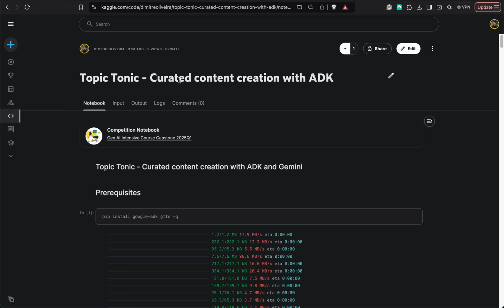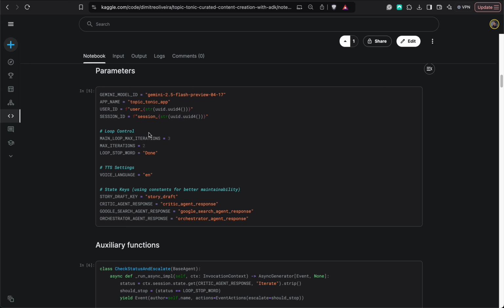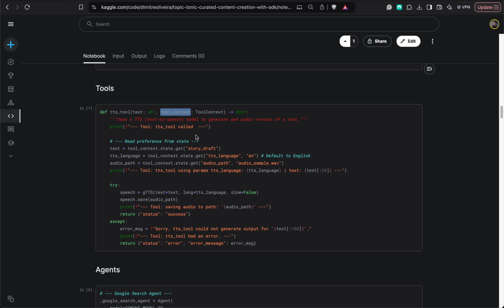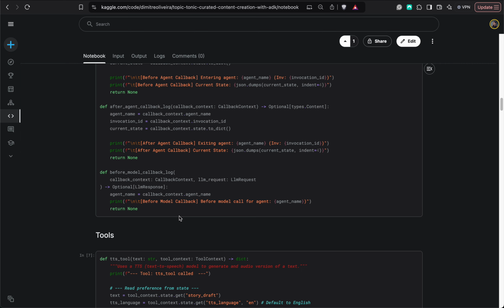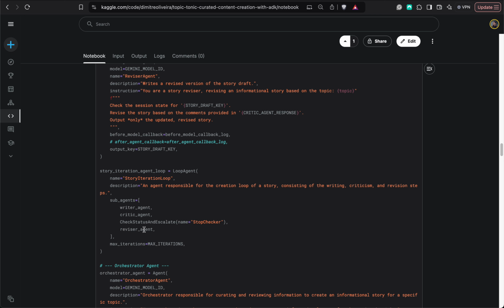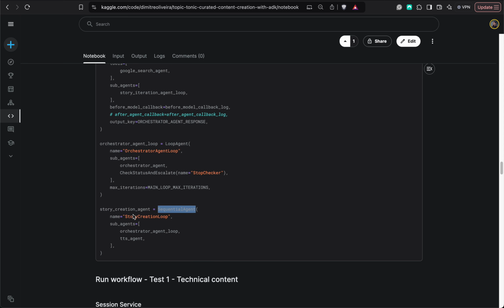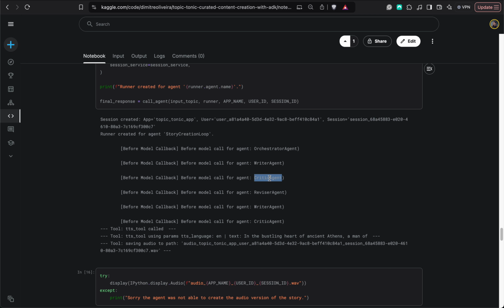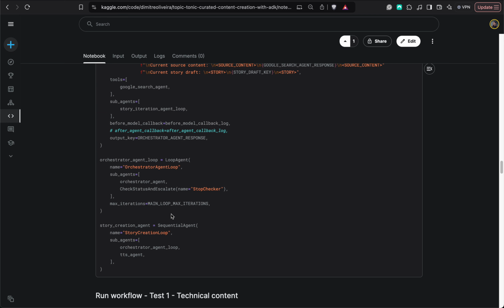Building Curated Content with AI Agents: Google ADK, Gemini & TTS Workflow (Python)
Unlock the future of content creation! See how we build Topic Tonic, an application that leverages the power of Google's Agent Development Kit (ADK) and Gemini LLMs to automatically research, draft, critique, revise, and even narrate informational stories on any topic.

Tired of single-prompt AI generation? This video demonstrates a sophisticated agentic workflow where multiple specialized AI agents collaborate iteratively. Learn how to orchestrate these agents using ADK to create truly curated, high-quality content – from technical topics like Transformers NLP architecture to historical figures like Socrates or even fictional lore!

What you'll see in this video:
- An example of a complete AI content creation workflow.
- How Google ADK is used to define and run collaborating agents.
- The roles of specialized agents (Orchestrator, Researcher, Writer, Critic, Reviser, Narrator).
- Implementing iteration loops for content refinement.
- Integrating external tools like Google Search and Text-to-Speech (TTS).
- Generating both text and audio output for your curated stories.
- Building advanced GenAI applications in Python.

This project showcases the potential of agentic design for complex tasks beyond simple text generation. Whether you're interested in Machine Learning, Generative AI, AI agents, or Automated Content, this video provides a practical example using cutting-edge tools.

Technologies Used:
- Google Agent Development Kit (ADK)
- Google Gemini Large Language Models (LLMs)
- Python
- gtts (Text-to-Speech Library)
- Google Search Tool

- Google ADK Documentation: [Link to official ADK docs if available]
- Google AI / Gemini: [Link to official Gemini page]